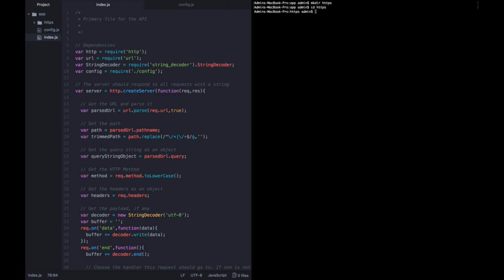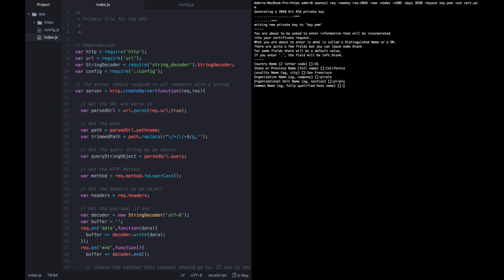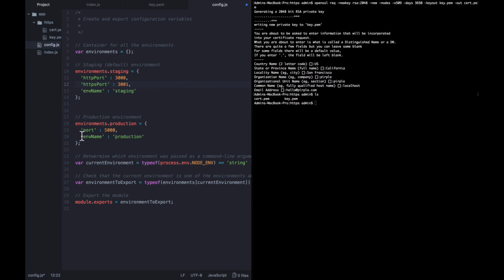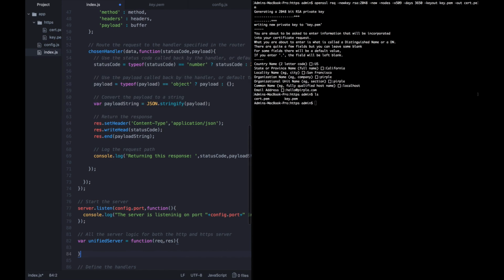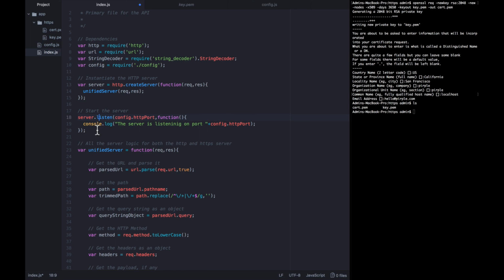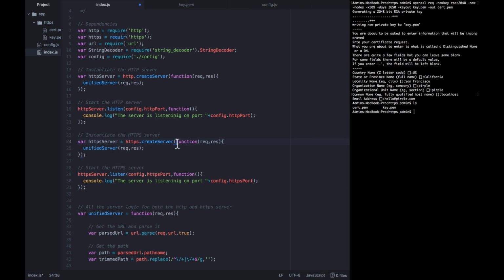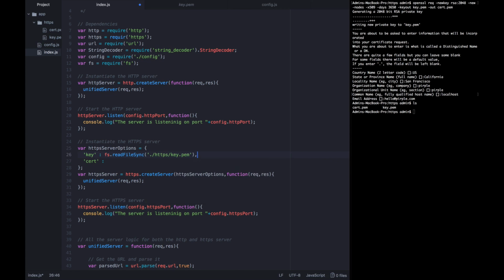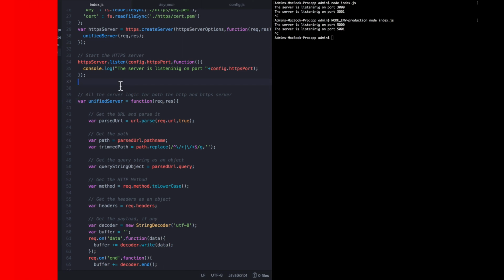21. Adding HTTPS Support | Node.JS | Learn with Shahbaz Ashraf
21. Adding HTTPS Support | Node.JS | Learn with Shahbaz Ashraf